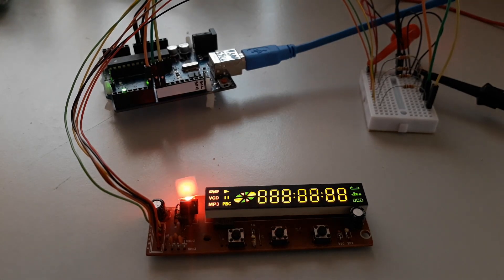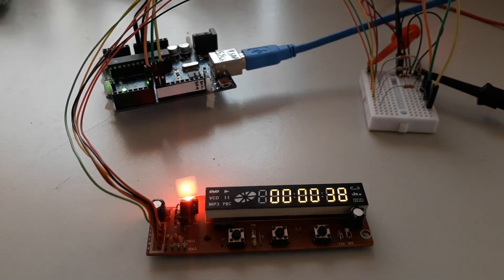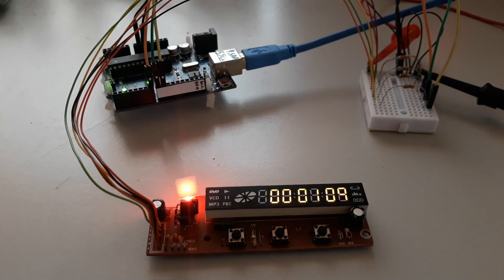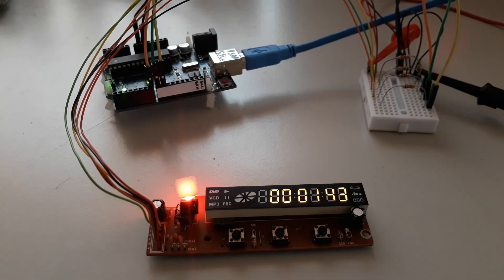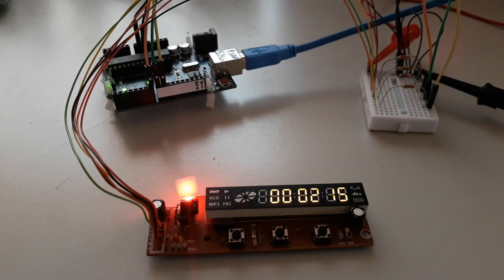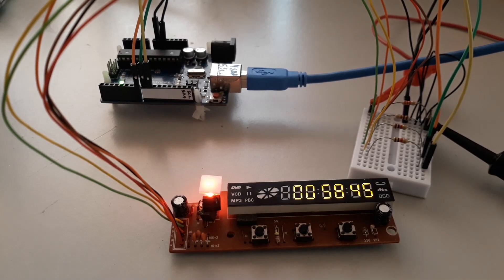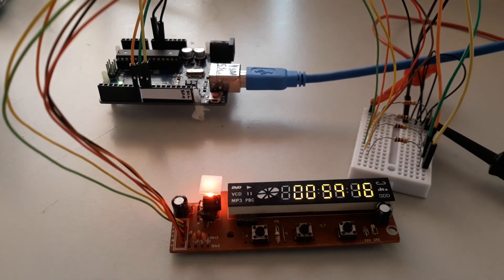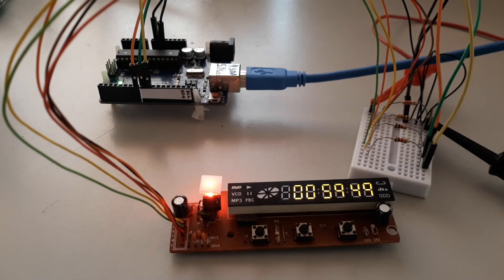SM1623B or SM1623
This is a panel that uses an LED display driver with reference: SM1623B and we bring it to life again. As usual, they use Grid/Segment switching to reach 10 digits. 7 digits of 7 segments and  wheel, predefined symbols on the left and predefined symbols on the right with the 2 dots in the middle of the digits.